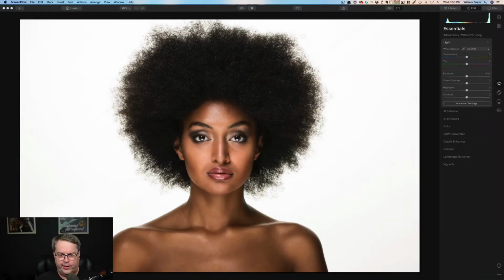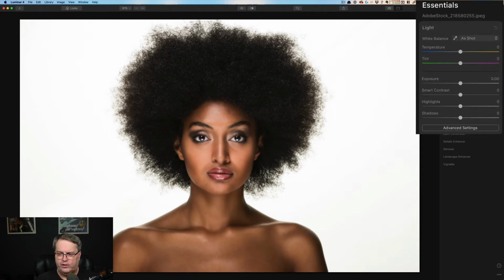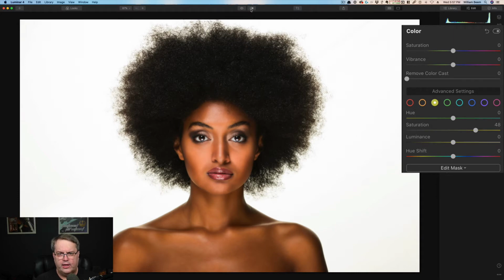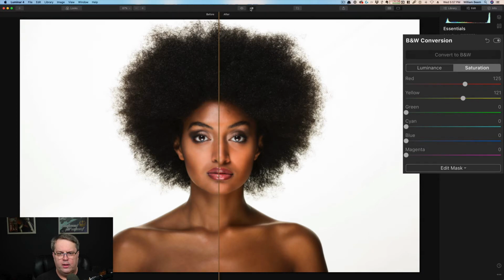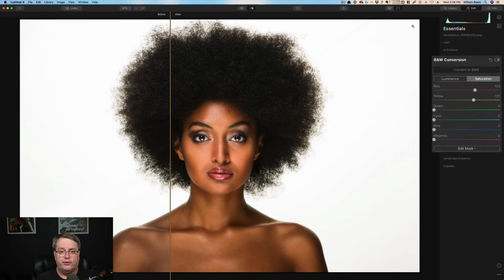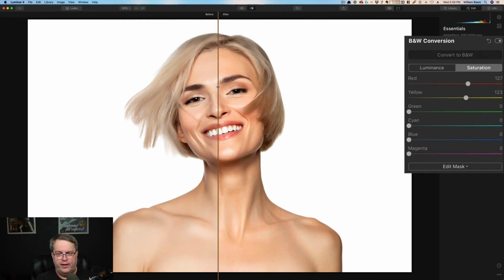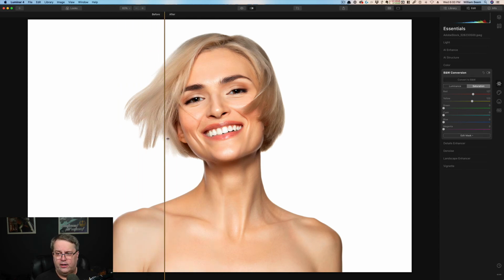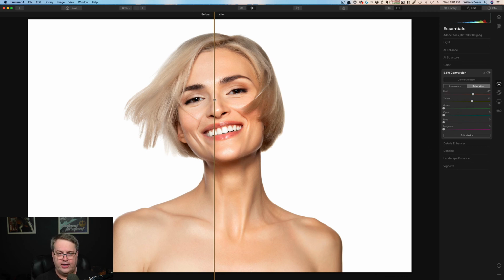Best SKIN COLOR Enhancement (with Luminar 4)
Enhancing skin color and tone in Luminar 4 is fast and easy, if you know which tool to use. That's what we're going to show in this video.

There are many great tools for portraits and color management inside of Luminar 4, yet there's nothing specifically to help you adjust the tone of light or dark skin.

The tip inside of this video works with just two sliders, so you can give warmth and glow to skin within seconds.

I used two photos from Adobe Stock. If you're interested, here are the reference numbers.

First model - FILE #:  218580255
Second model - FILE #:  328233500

Timestamps
0:00 Why doesn’t Luminar 4 have skin color tools?
0:19 Intro
0:21 An unusual technique in Luminar 4 to enhance the color and tone of skin
0:50 Common Luminar 4 color techniques
2:45 Enhancing skin color and tone with Luminar 4 Black & White Conversion tool
3:57 Using Luminar 4 Black & White Conversion on light skin
7:13 Recap
7:03 End Card

If you don't have an Adobe Stock subscription, you can get started with 10 free images.

Hardware:
Nikon Z50 DX-format Mirrorless Camera Body w/ NIKKOR Z DX 16-50mm f/3.5-6.3 VR (video tutorials)
Shure SM58 Microphone
Yamaha MG12XU Mixer
dbx 286s Mic Preamp/Processor
Zoom H4n Handy Recorder
Neewer 2 Packs Professional Metal Bi-Color Dimmable 660 LED Video Light
Neewer Collapsible Softbox Diffuser
GVM RGB LED Video Light